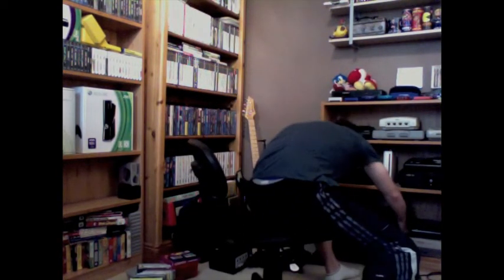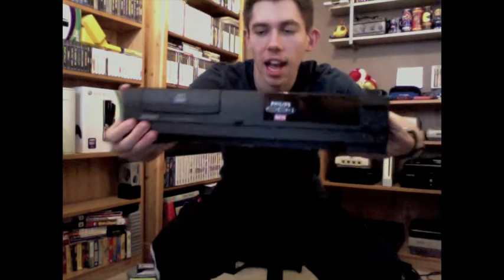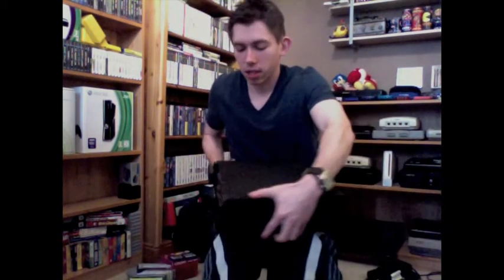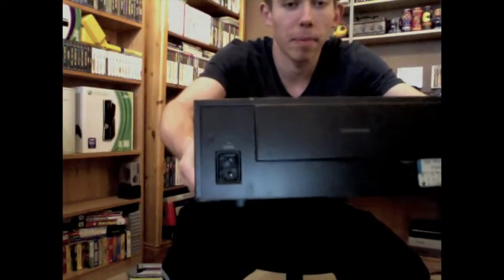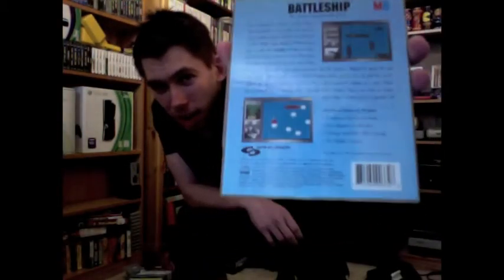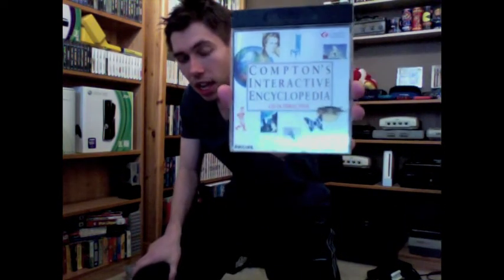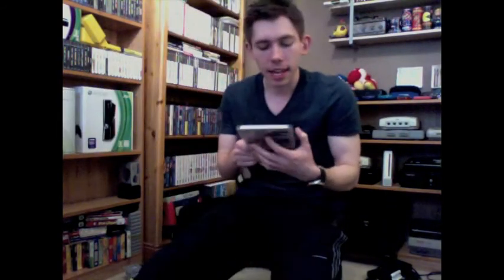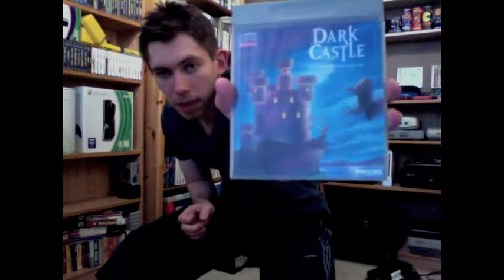My Philips CD-i Collection - Part 1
Alright everyone, here is the first part of my Philips CD-i collection. I have a massive collection so there will be a fair few parts. I'm incredibly proud of my collection as the CD-i isn't a system that people really collect for or have much interest in as it didn't do very well so I'm really pleased to be able to show it off to you all!